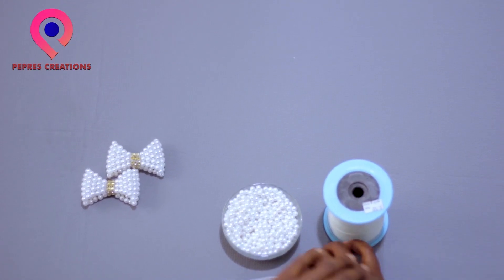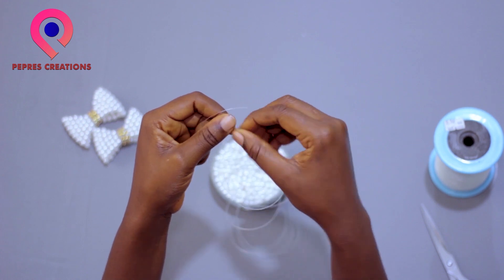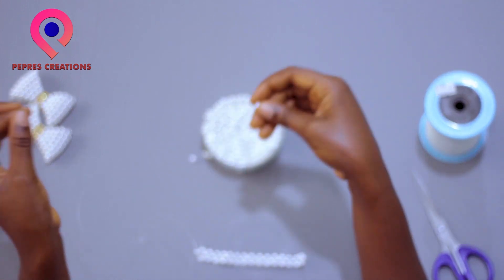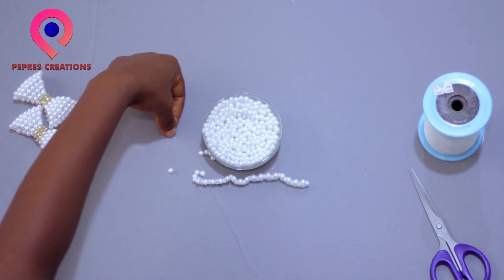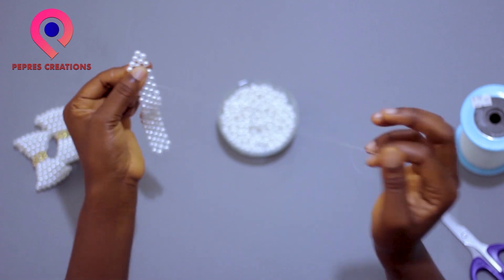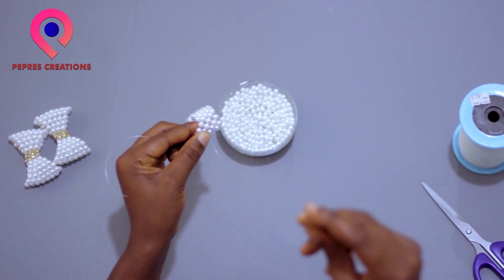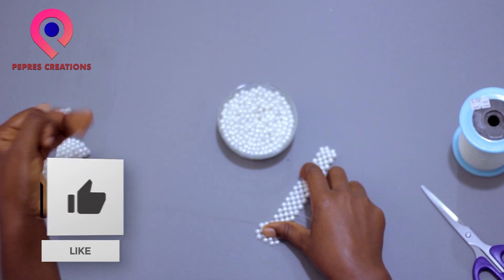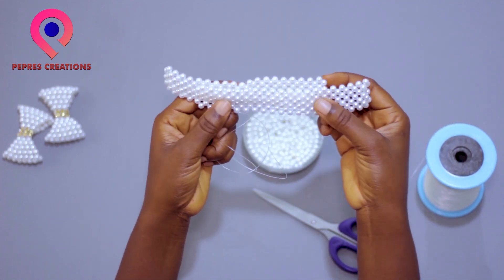Making Sandals with pearls and Rhinestone fabric Part Two(weaving the handles) 2022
Welcome back, in this episode i will show you the easiest way to make a Beautiful hand made beaded sandals made with pearls and Rhinetones fabric. please subsribe to my channel.

life changing Defense Bracelet to heal you and soothe any discomfort! buy

This is the second part of this episode and in this part, i will take you through how to weave or make the handles of the slippers that will be put on the slippers. It is very simple and easy.

Materials or items used
fishingline size 0.35mm and 0.5